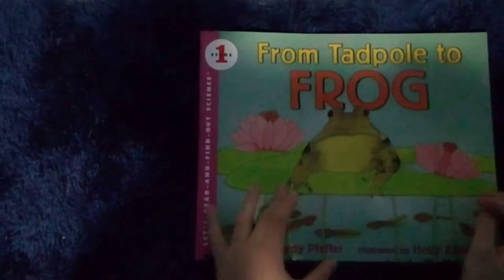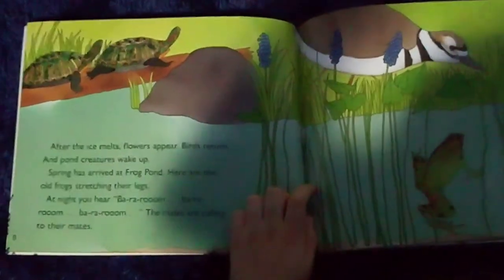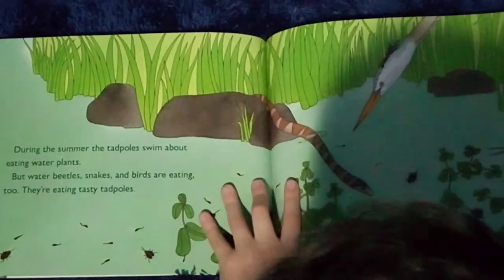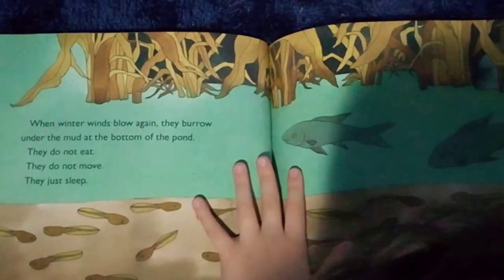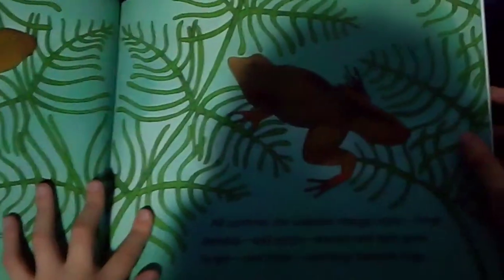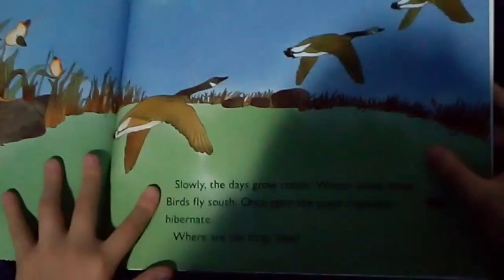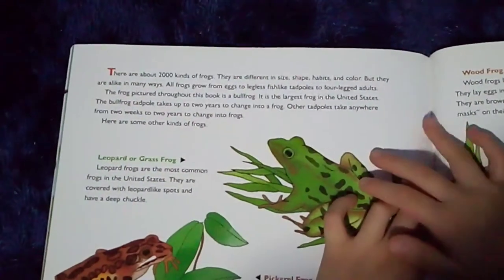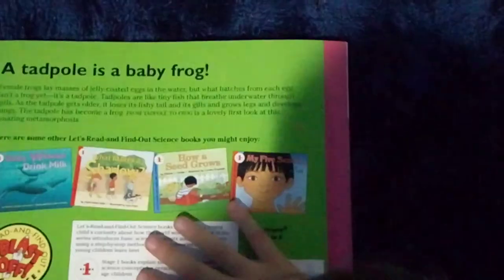"From Tadpole to Frog" by Wendy Pfeffer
This video is about tadpoles turning into frogs, but how? What do they look like? Watch my video to find out! Enjoy!